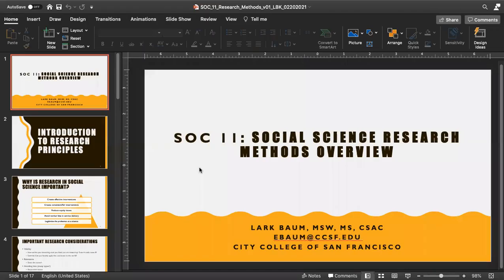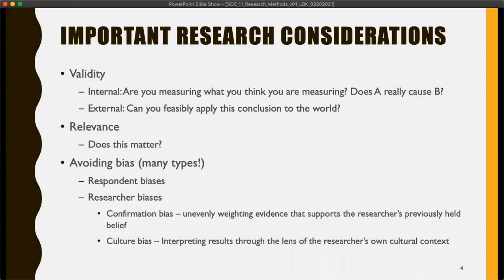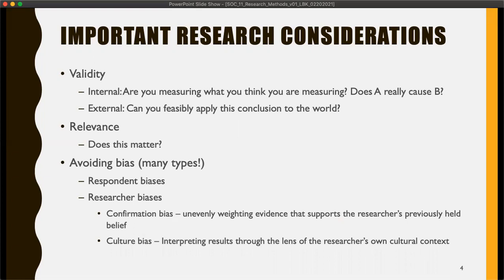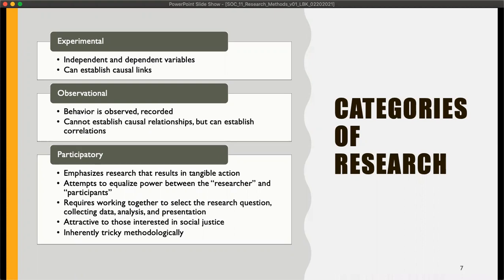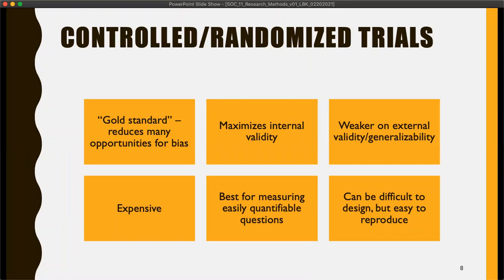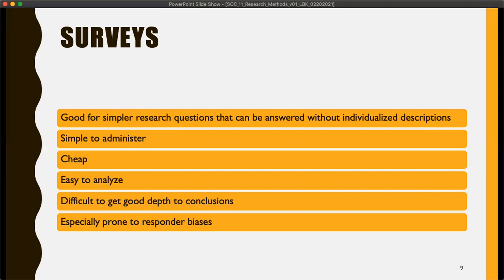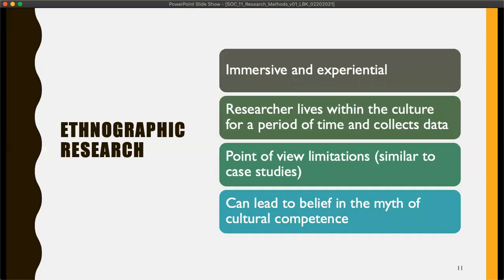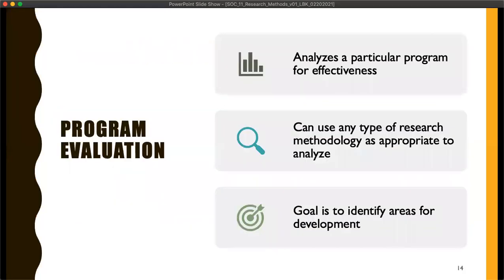All Classes Lecture: Research Methods